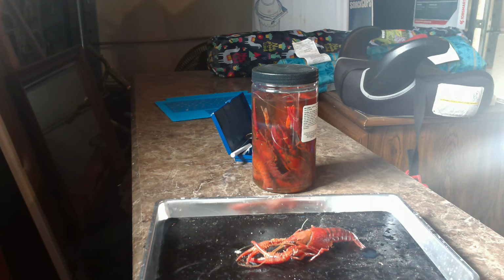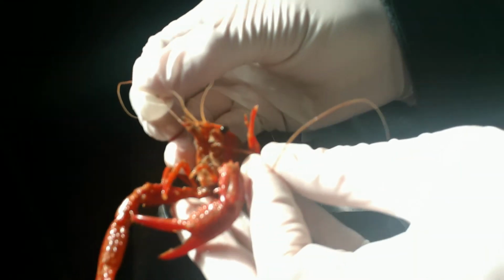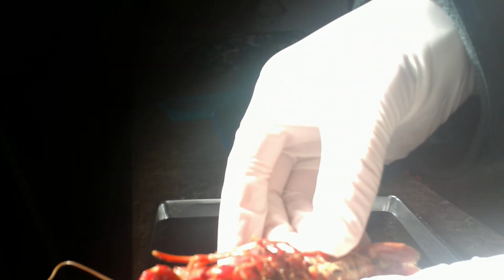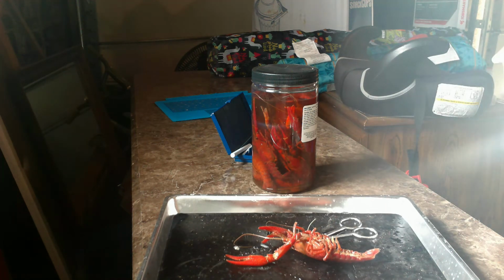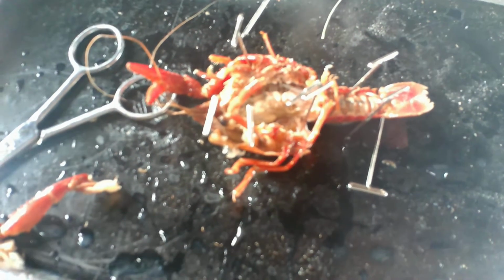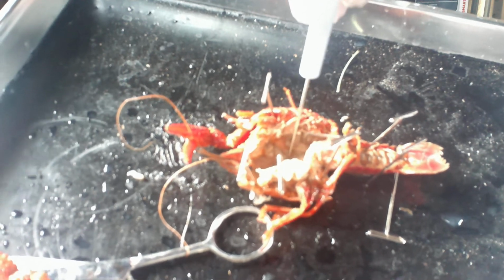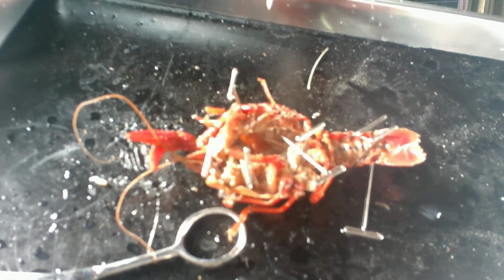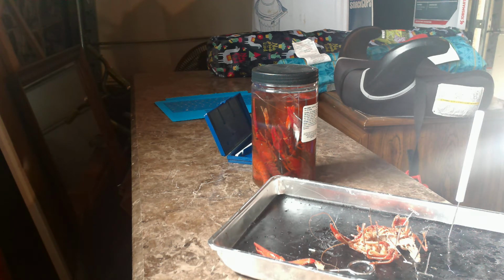swc crawfish dissection